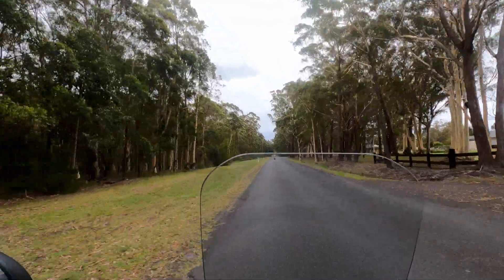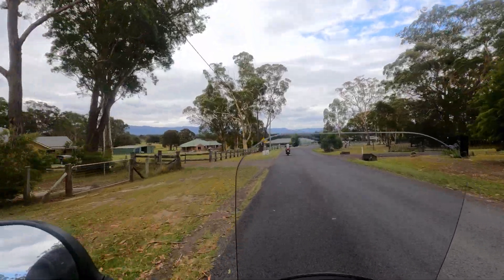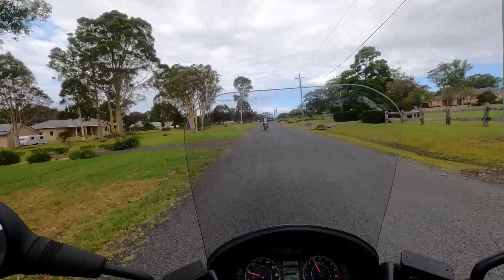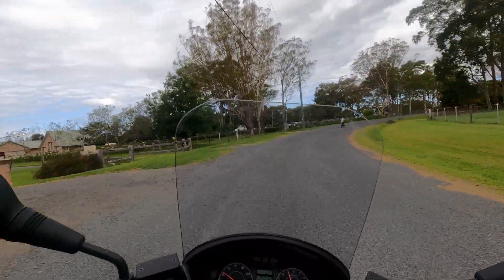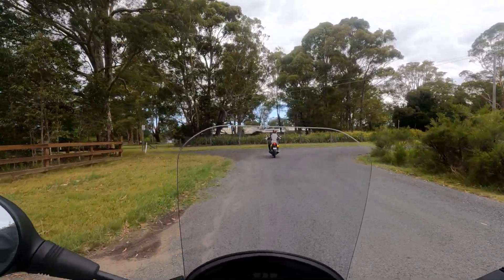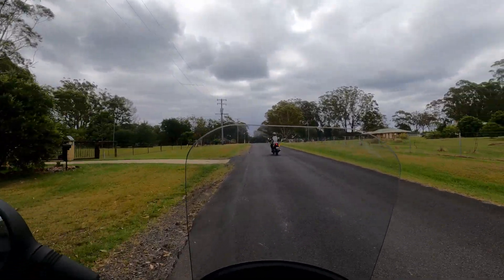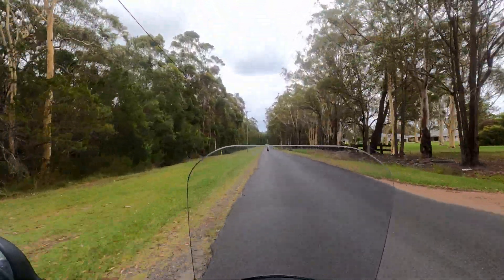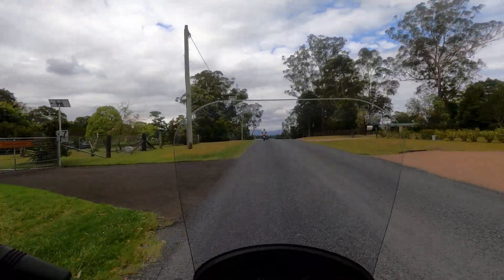Suzuki Burgman 200 review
Quick review of the Suzuki Burgman 200 scooter while following Riding Hood going solo with gears on a Honda CB125e as she works towards getting a CB500x